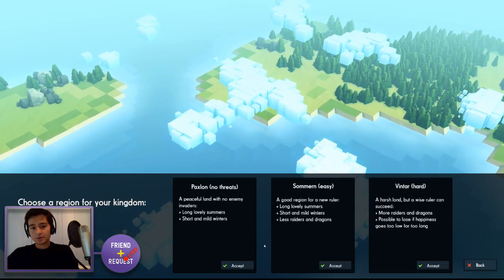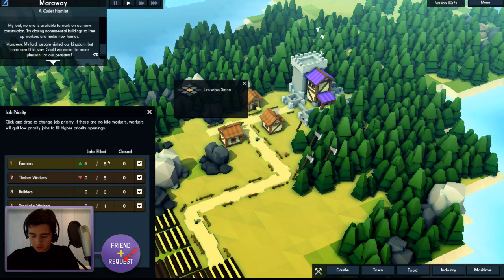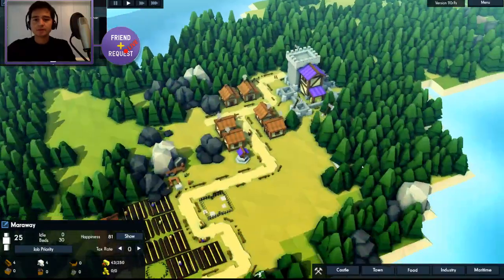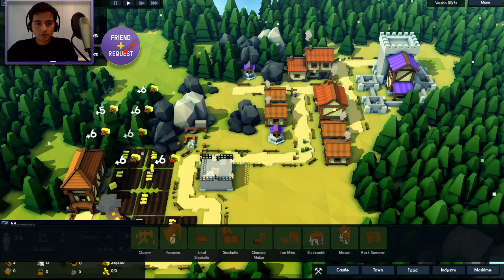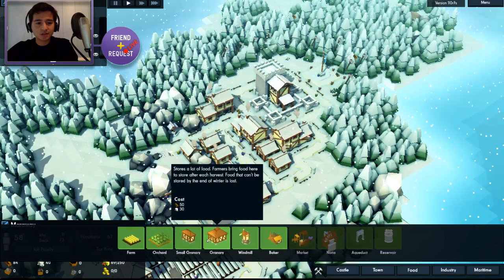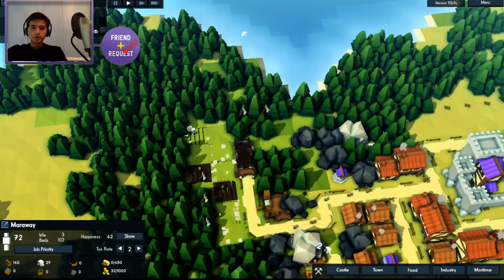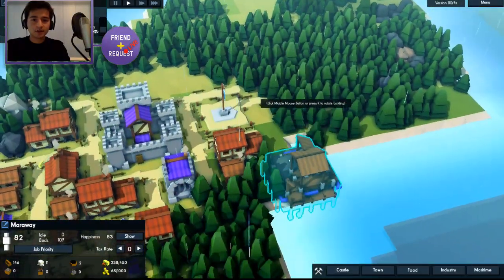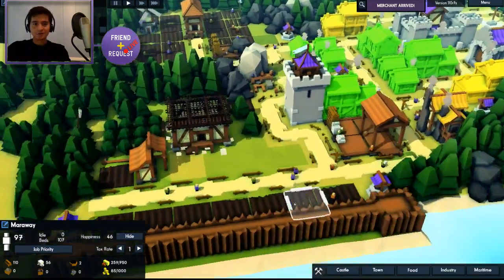Welcome to Maraway, Episode 0 - Building a Town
Welcome to the island of Maraway, a burgeoning town filled with characters and secrets. In this stream, we lay the groundwork for Friend Request's next video series, an improv-based world-building game set in Kingdoms and Castles.